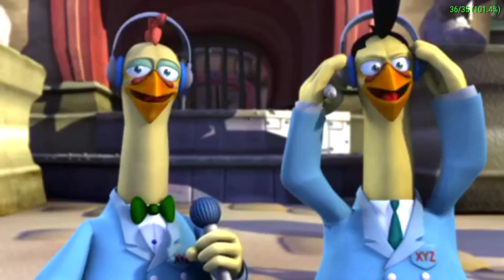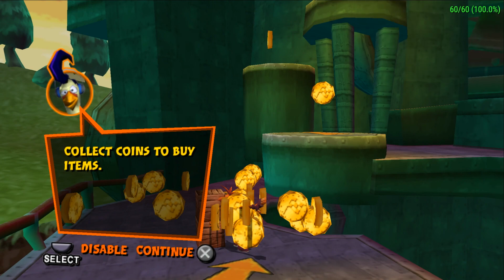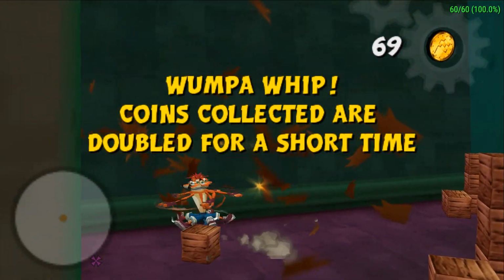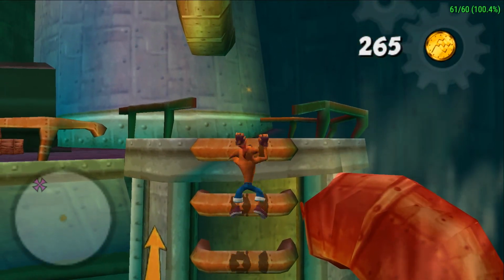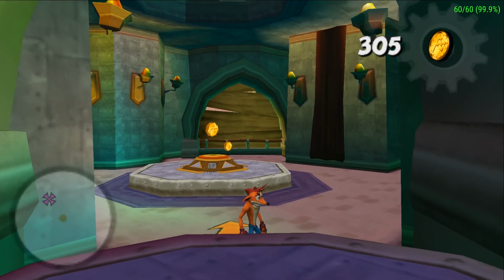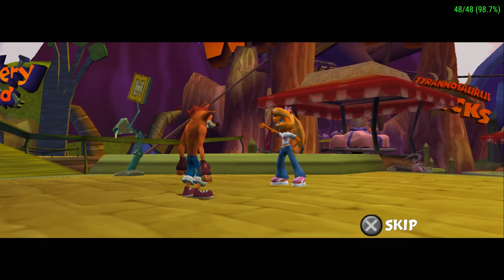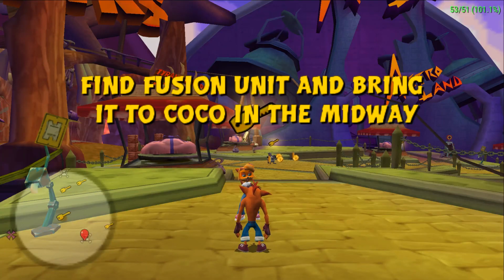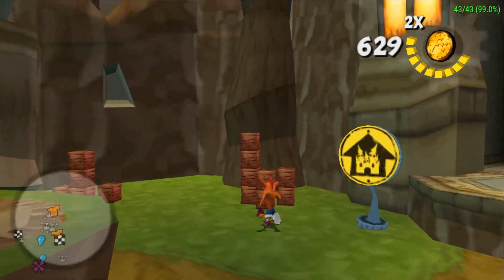[60 FPS] Crash Tag Team Racing | NVIDIA SHIELD Android TV (2015) | PPSSPP Emulator [1080p] | PSP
Tegra X1!  Crash Tag Team Racing running on the NVIDIA SHIELD Console Android TV Sony PlayStation Portable using PPSSPP Emulator

This video shows off gameplay of Crash Tag Team Racing for the Sony PSP using the PPSSPP emulator for Android.  With PPSSPP you can play most of your favorite PSP games, such as God of War: Chains of Olympus, God of War: Ghost of Sparta, Daxter, Grand Theft Auto: Chinatown Wars, Patapon 3, Ratchet & Clank: Size Matters, Dissidia 012 Dueodecim Final Fantasy, Metal Gear Solid: Peace Walker, Kingdom Hearts: Birth By Sleep, Mega Man Maverick Hunter X, Burnout Legends, Ridge Racer, and lots lots more!